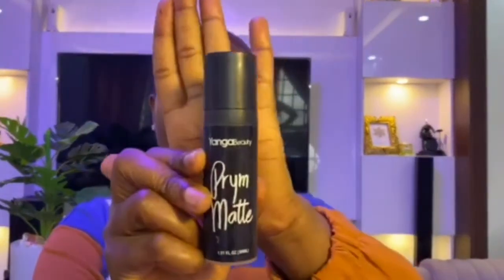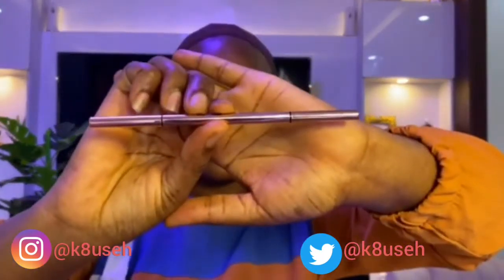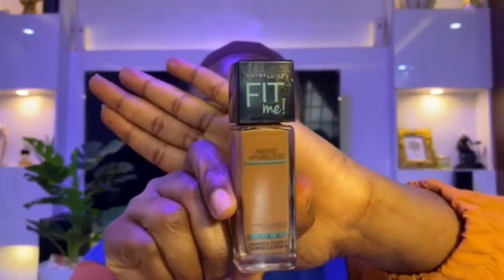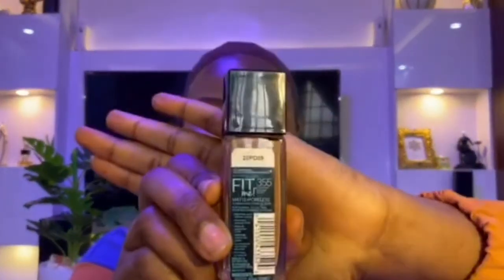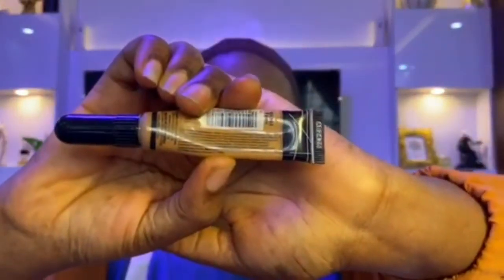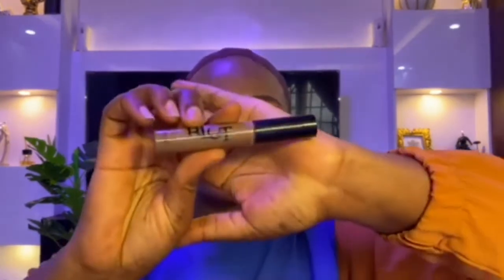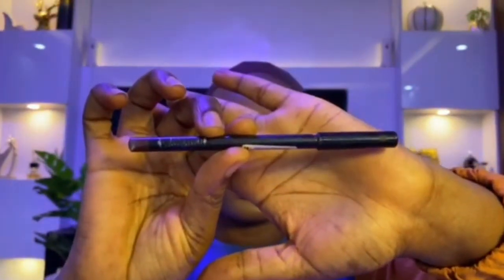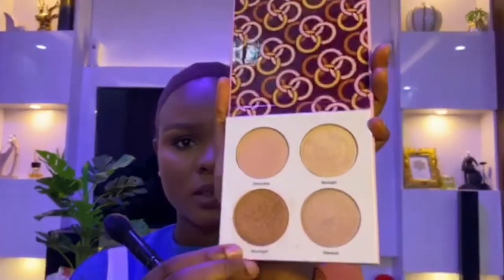'No Makeup' Makeup Look For Black Women/Natural Fresh Face Makeup For WOC Tutorial/ Katherine Useh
Hey Loves,
In this video I share a no makeup makeup tutorial , natural fresh face tutorial
Pls watch in 720p or 1080p

TIME STAMPS:
0:00 INTRO
0:54 SKIN PREP
1:43 EYEBROWS
5:31 SKINWORK
12:29 LIPS
13:54 GLOW UP
14:57 OUTRO

LIST OF PRODUCTS USED:

Omaricode X Bregha Hydrate moisturizer
Yangabeauty Prym matte
Ponds lasting oil control Vanishing Cream
Binwa beauty brow pencil in True brown
La girl concealer in Fawn
Elise Claire illuminator in Shine baby
Maybelline fit me foundation in 355
Real techniques and Elf brushes
Nuban beauty sponge
Rcma No Color Powder
Milani powder in 109 (Warm)
Sleek makeup Face Contour Kit
Zaron setting spray
Blot cosmetics eyebrow gel in Light Coffee
Zaron Lengthening Mascara in black
Elise Claire nude lip stain
Zaron lip pencil in cappuccino
Zaron lip gloss
Elise claire glow up

Use my link to get discount off your purchase for Zaron Cosmetics